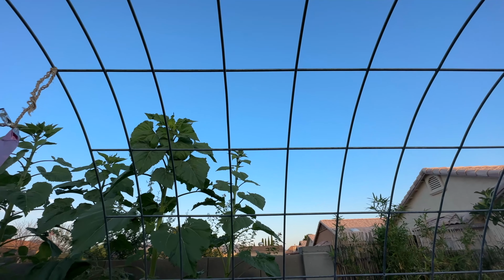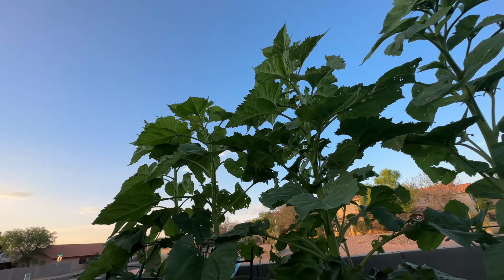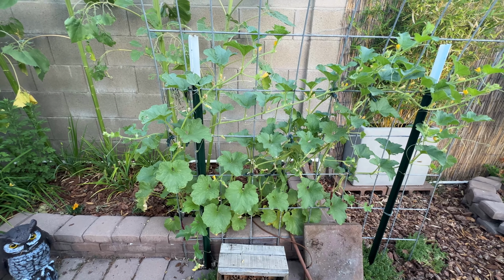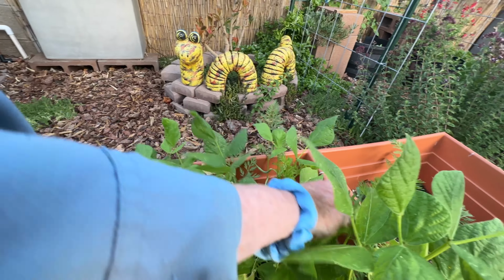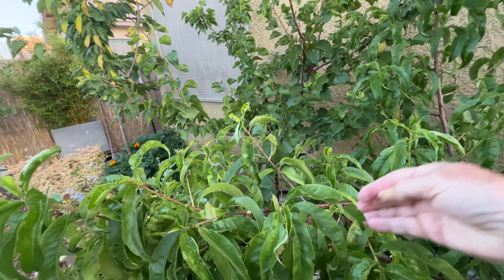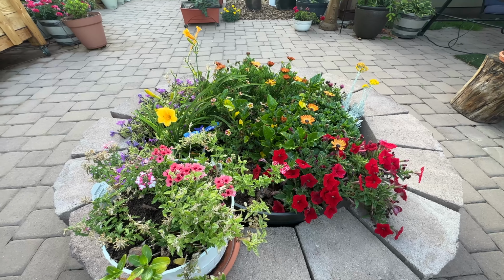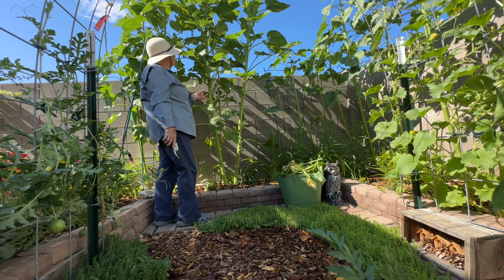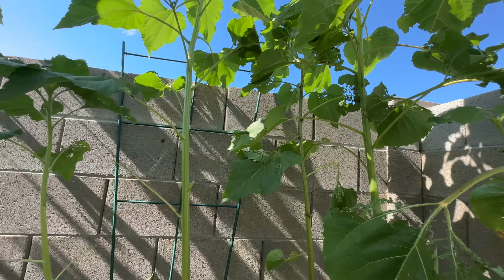Measuring My Sunflowers! Pruning Them and Chasing Ants off of Them!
Good Morning! Join me for coffee as I train my growing sugar baby watermelon vines up the trellis, check out what's blooming, measure the height of my sunflowers, prune them, and chase ants off of them! All in a day's work!